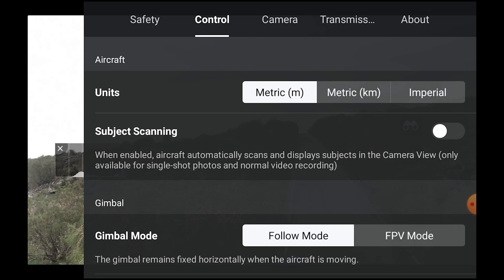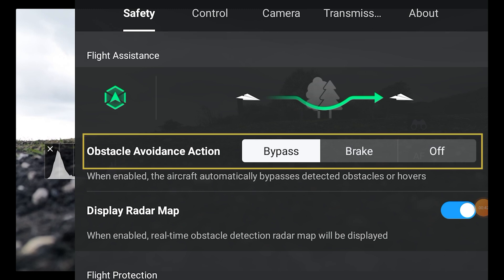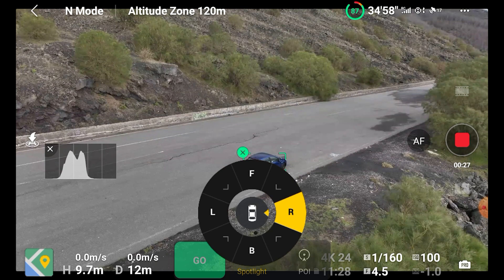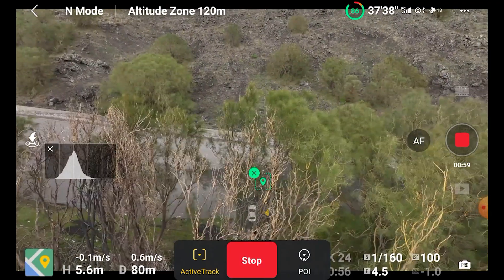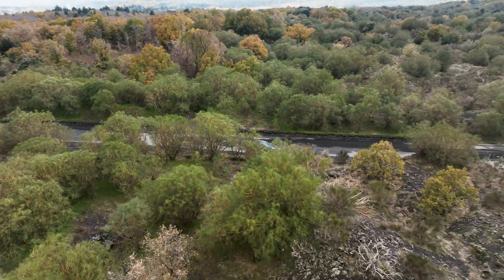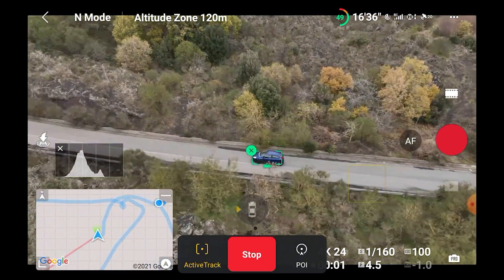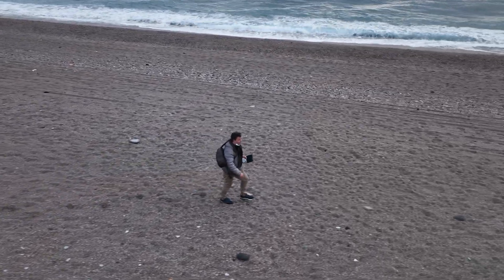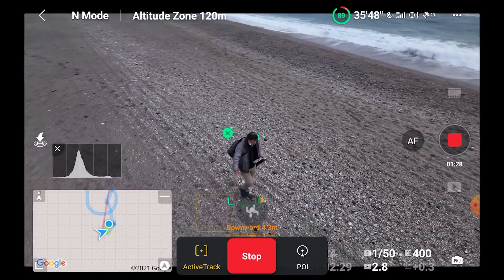DJI Mavic 3 Active Track 5.0 with APAS - A HUGE improvement!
In-depth analysis of Active Track 5.0, the intelligent flight mode for tracking autonomously a target with the DJI Mavic 3 Pro.
I will try to track myself driving and walking to check the new functionalities of Activetrack 5.0, as well as the omnidirectional obstacle sensors system APAS 5.0

0:00 Intro
0:34 Focus Track
3:18 Follow a car
5:49 Follow me